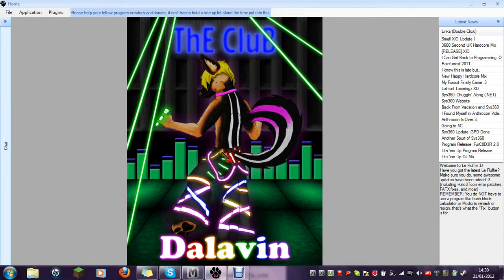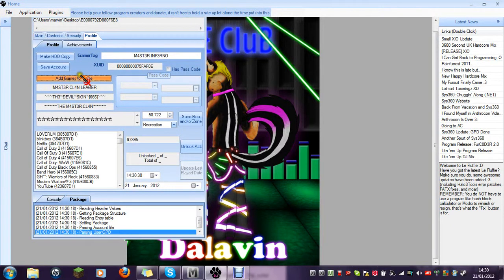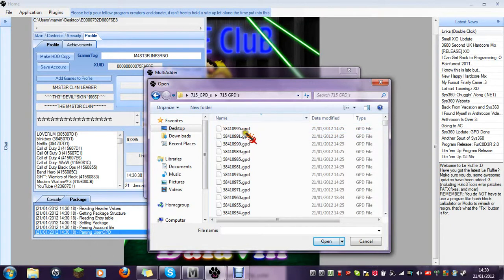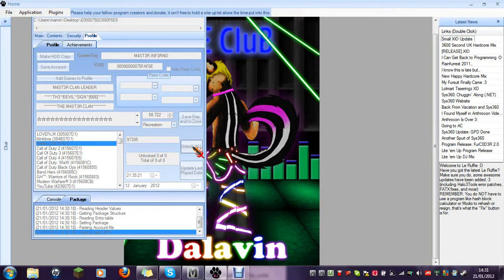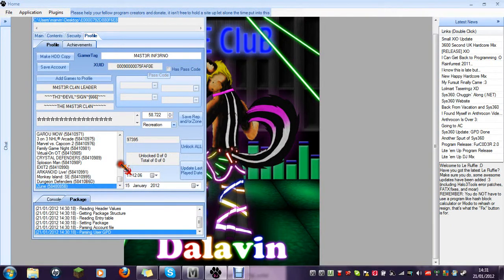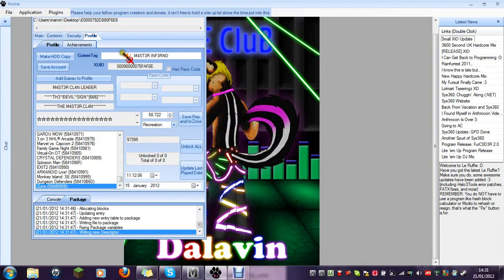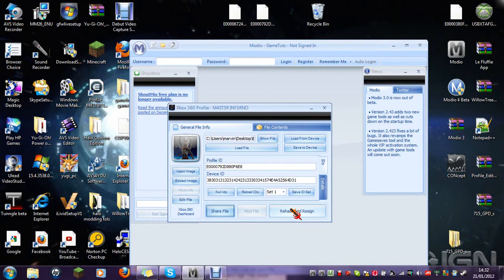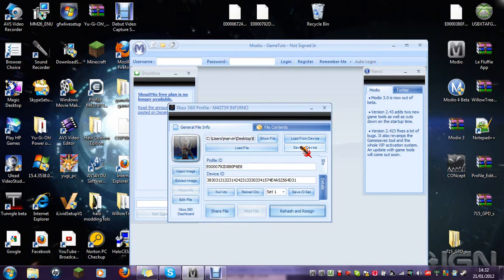How to mod your GamerScore without getting BANNED!!!!!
THIS IS THE BEST WAY OF MODDING YOUR GAMER SCORE